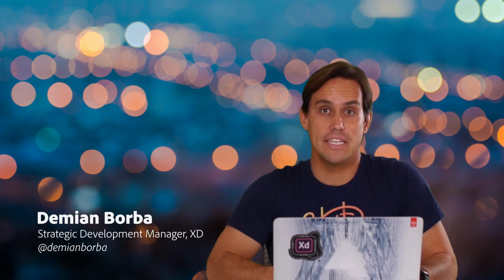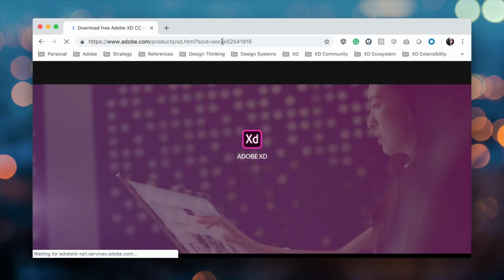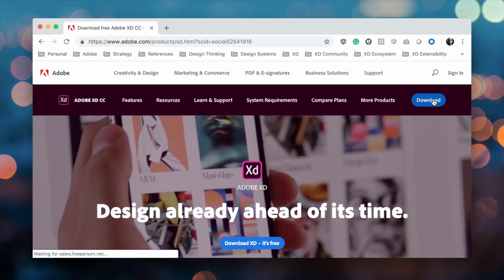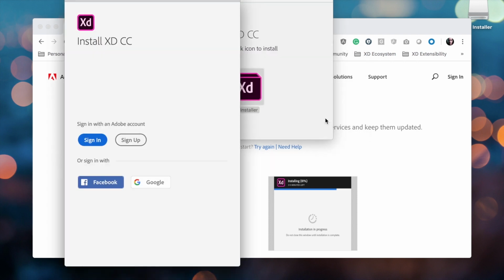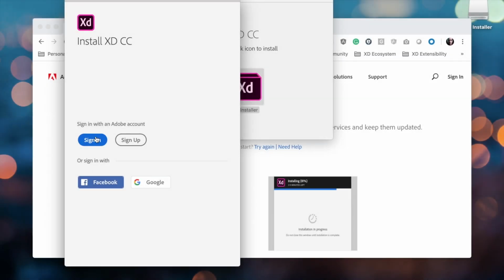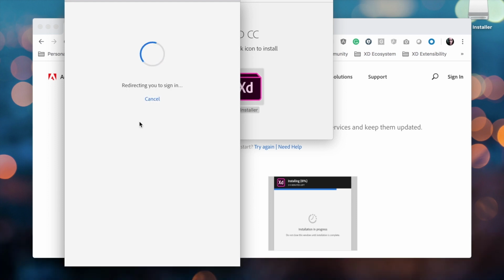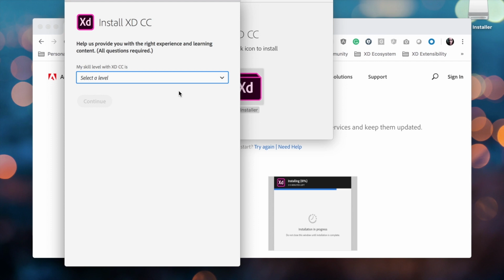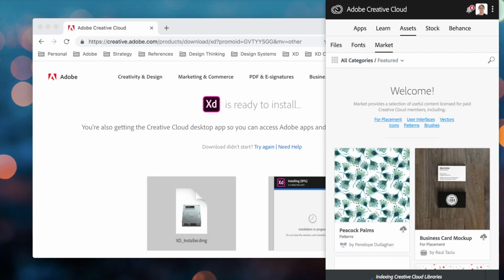How to install Adobe XD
How to install Adobe XD with regular or with an enterprise ID.